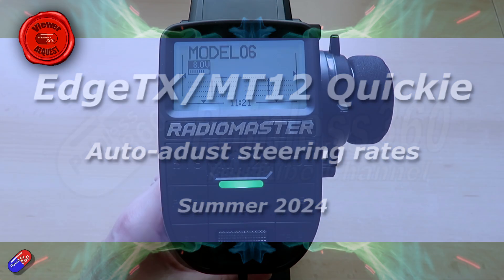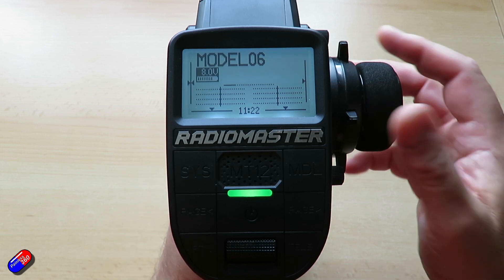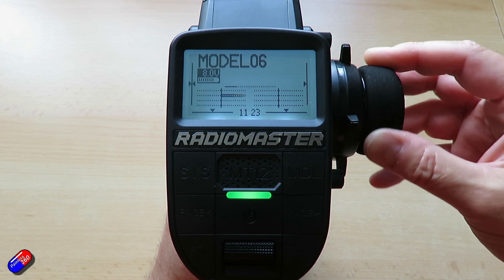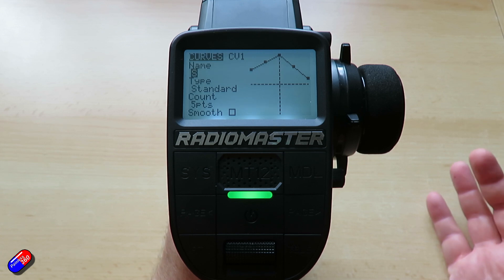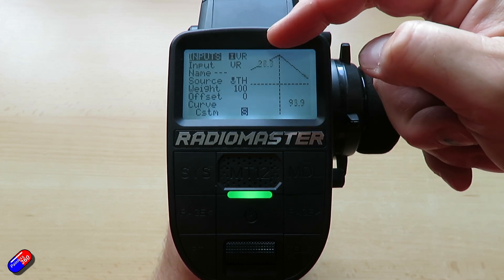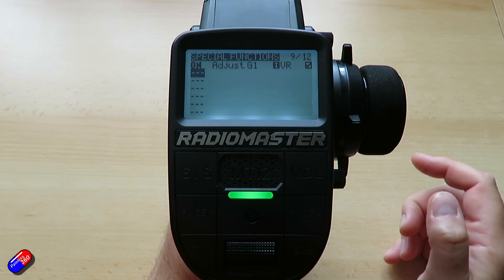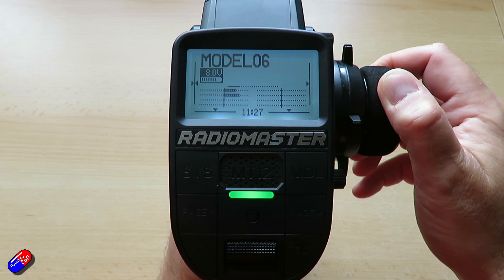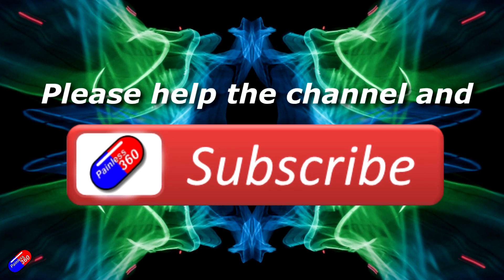Automatic steering rates: Make an RC Car easier to handle at high speed (MT12 and EdgeTX)